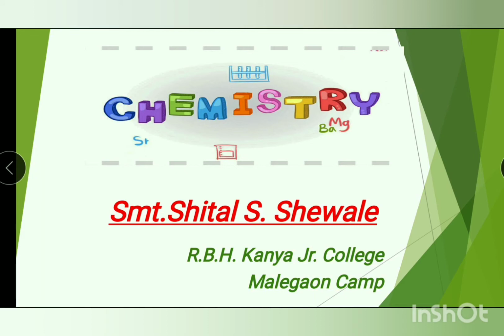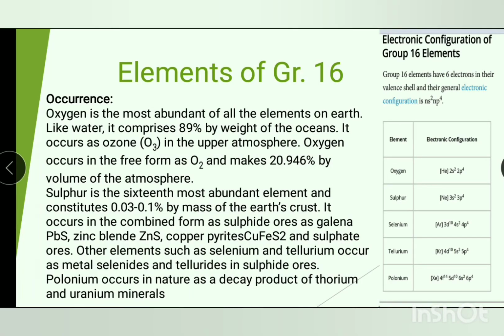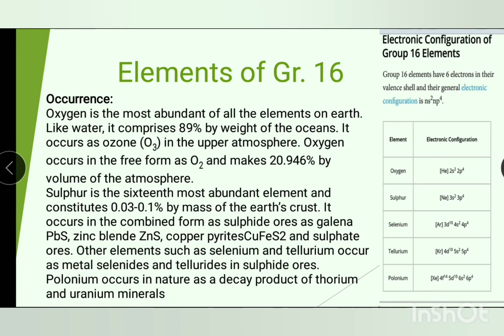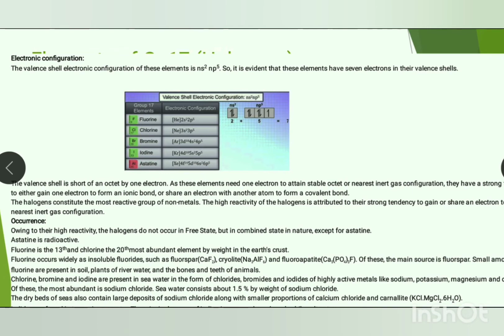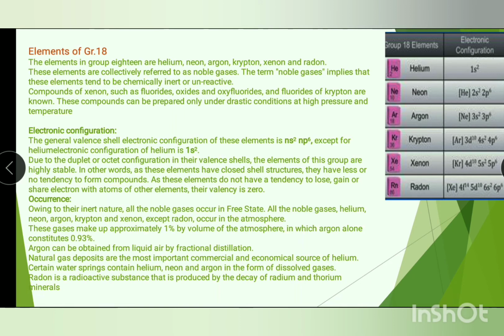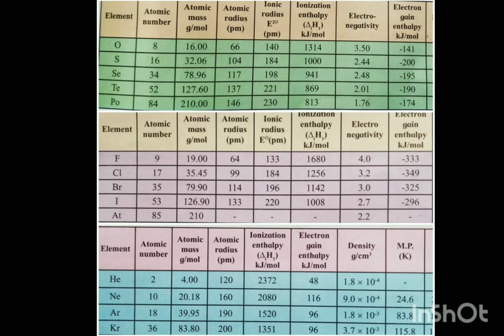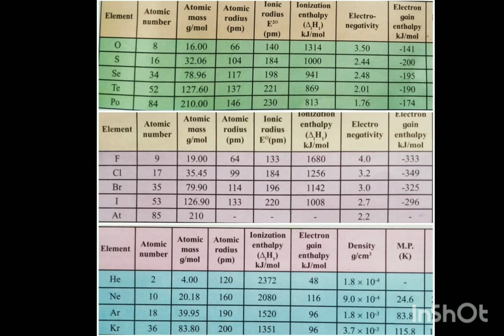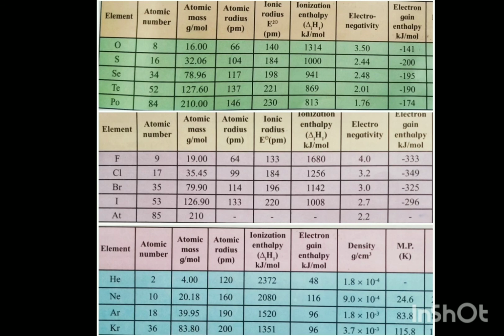Elements of Gr.16,17&18